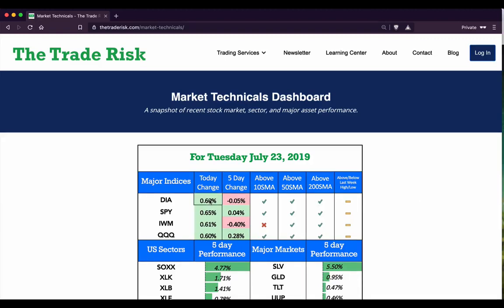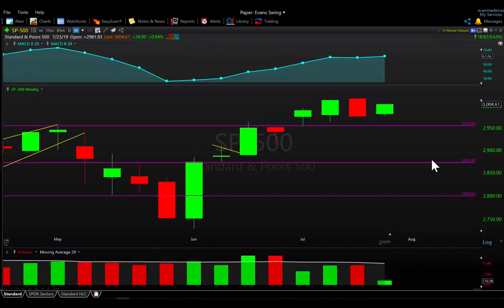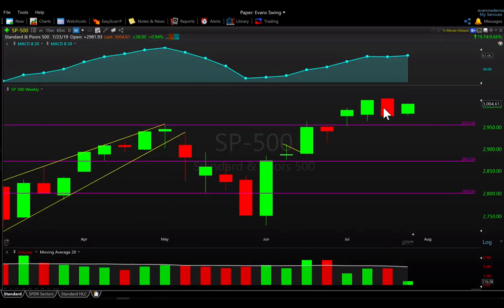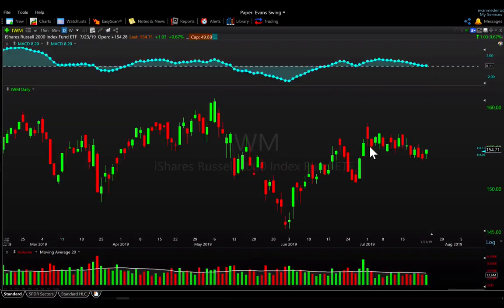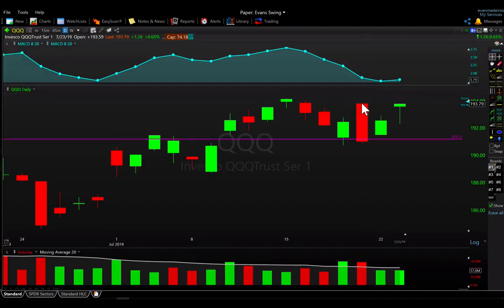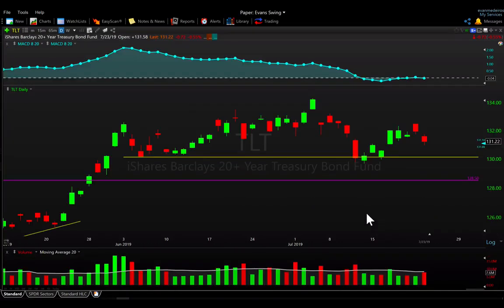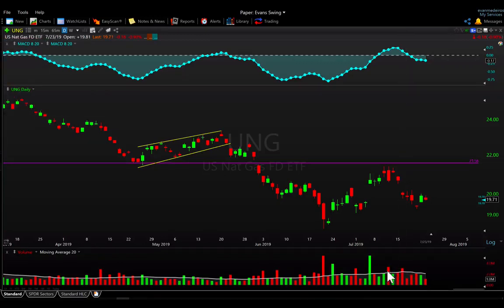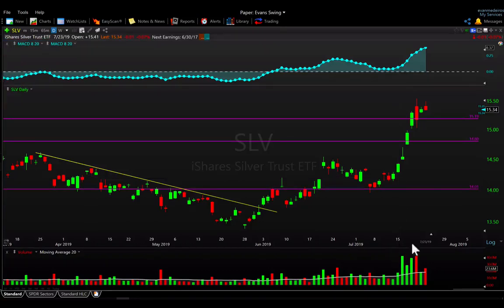Stock Market Price Action Recap 7-23-19 SPY IWM QQQ TLT USO UNG GLD SLV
This video is intended for informational and educational purposes only and does not constitute investment advice. The Trade Risk LLC is not an investment advisory service, registered financial advisor, or registered broker-dealer. The risk of trading in securities markets can be substantial.  You are responsible for your own financial decisions. Please review The Trade Risk’s disclaimer which applies to the contents of this video.